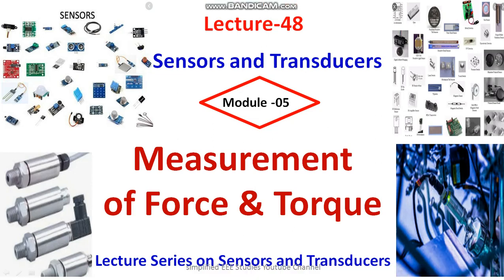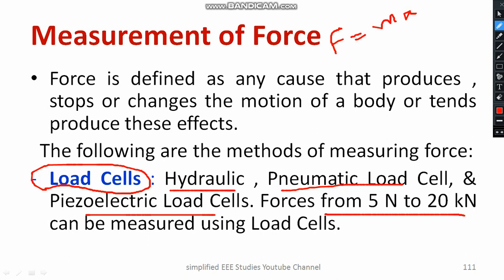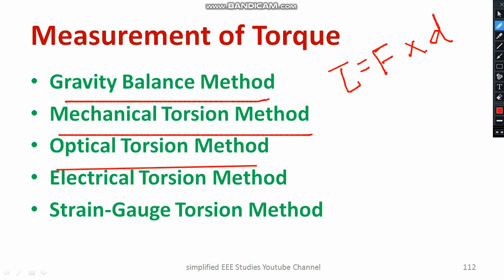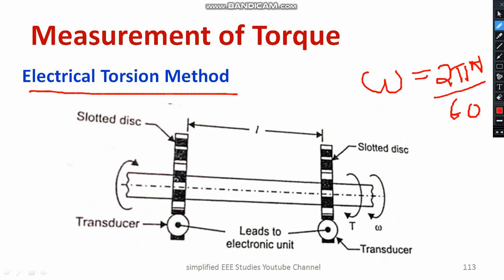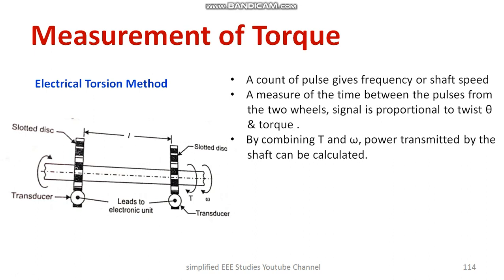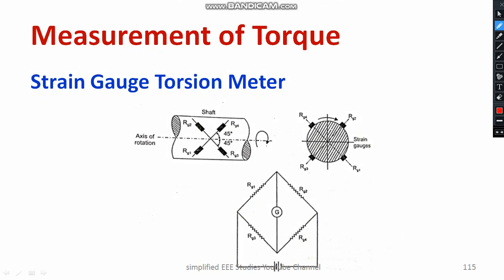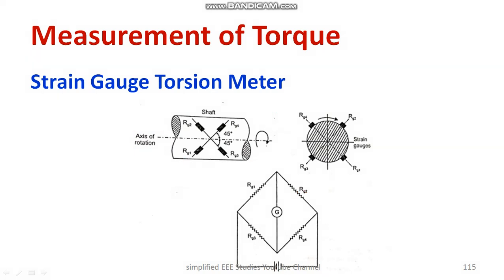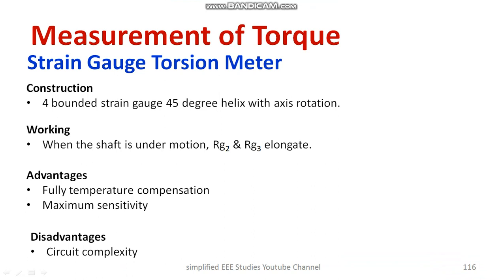Measurement of Torque and Force Sensors and Transducers Electrical Engineering EEE ECE Students|S&T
Dear all,
In this video, I've explained the methods of measuring Torque and Force.